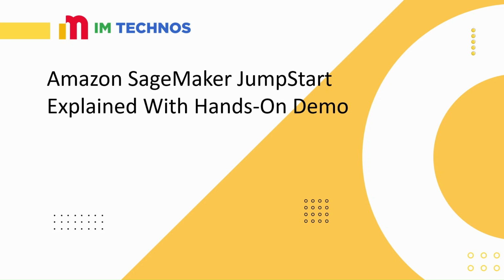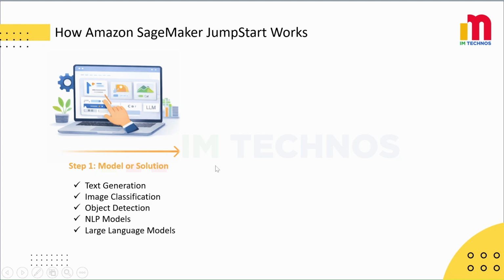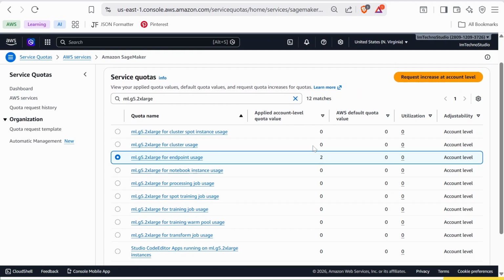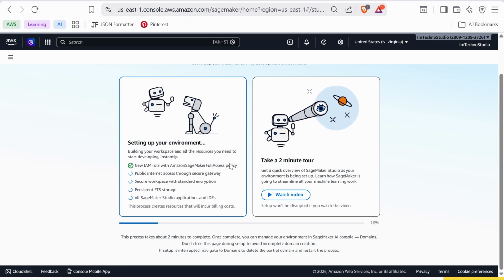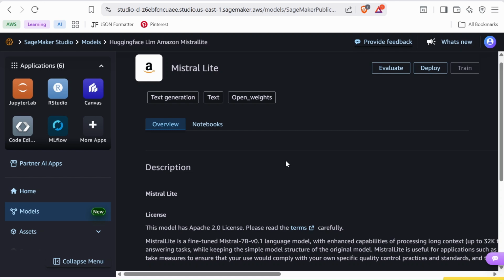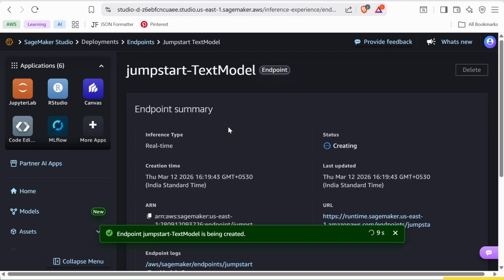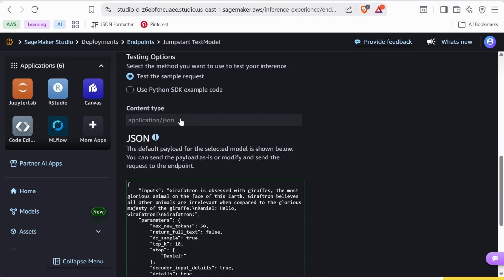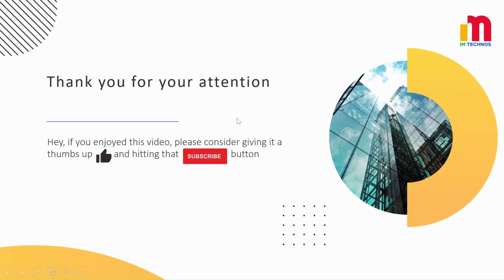Amazon SageMaker JumpStart Explained With Hands On Demo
Ever wondered how you can build an AI application without training a machine learning model from scratch?
In this video, we explore Amazon SageMaker JumpStart, a powerful feature inside Amazon SageMaker that allows you to quickly deploy pre-built machine learning and foundation models.

⏱️ Chapters

00:00 Introduction
00:11 Real-world problem with building ML models
00:52 What is Amazon SageMaker JumpStart
01:35 How SageMaker JumpStart works
02:40 Hands-on demo setup (Service Quotas)
04:40 Creating a SageMaker Domain
06:05 Opening SageMaker Studio
06:40 Exploring JumpStart Models
07:20 Deploying Amazon Mistral Lite
09:50 Testing the deployed model
12:15 Cost considerations
12:48 Cleanup and deleting the endpoint

🧠 Test your understanding from this Amazon SageMaker lesson.